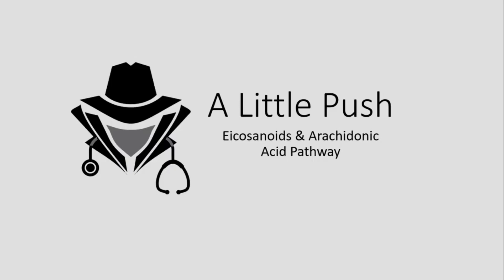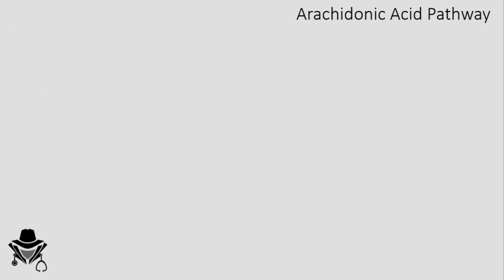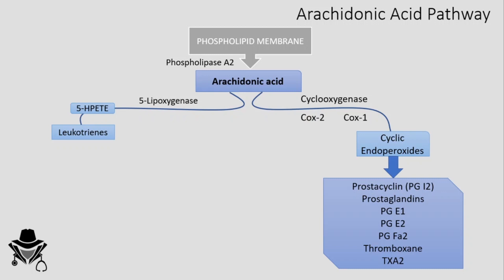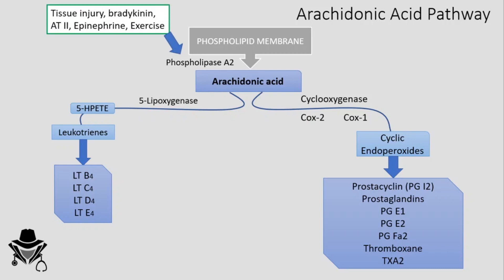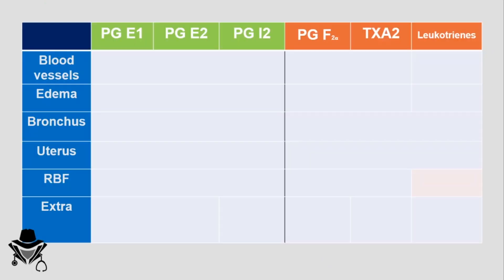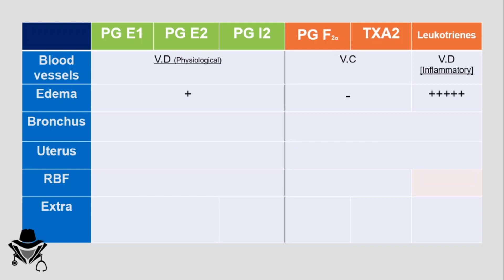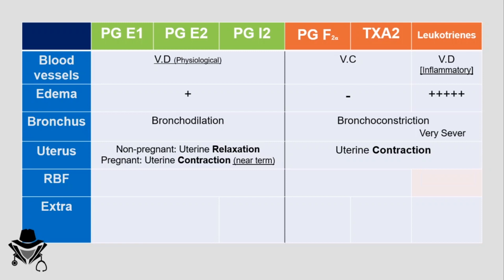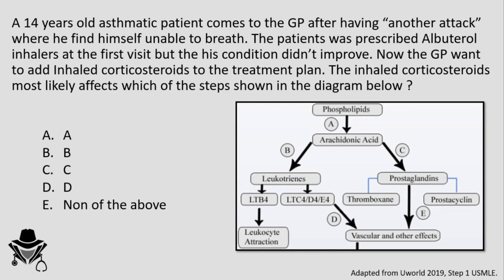Eicosanoids & Arachidonic Acid Pathway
This video discusses Arachidonic Acid Pathway and it's metabolites known as Eicosanoids.
Listing high-yield facts with creative mnemonics which can help you answer many questions in different board exams like USMLE, PLAB, MRCP, SMLE, and Progress Tests.

Topics covered in this video:
- Arachidonic Acid Pathway
- The drugs affecting AAs pathway namely (Corticosteroids, Aspirin and other NSAIDs, Celecoxib)
- The types and functions of different Eicosanoids (Prostaglandins, Thromboxane, and Leukotrienes).

Some references used in this video:
- Lippincott® Illustrated Reviews: Pharmacology, Seventh Edition.

- First Aid for the USMLE® Step 1 2020.